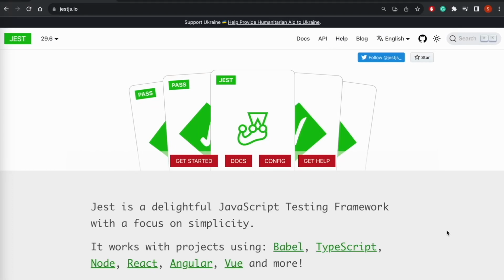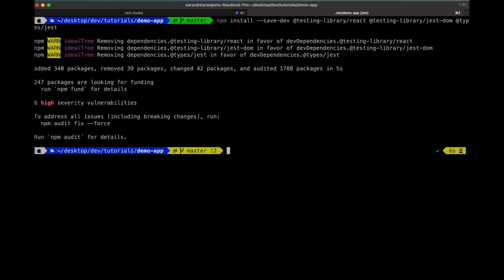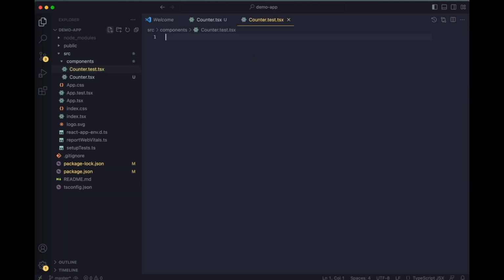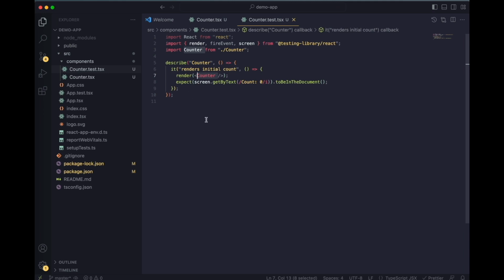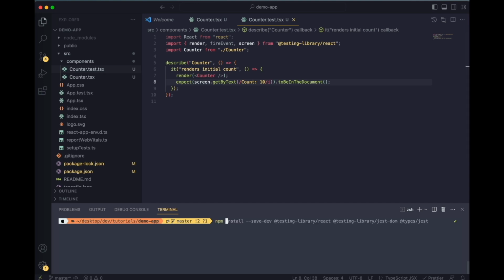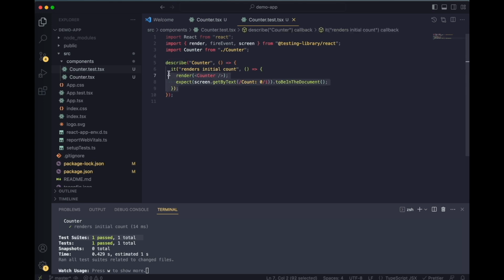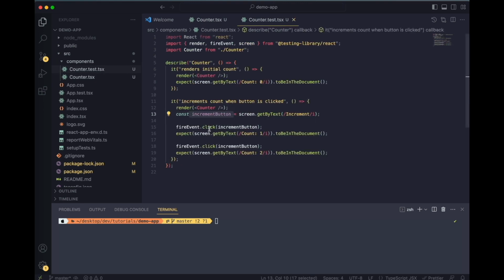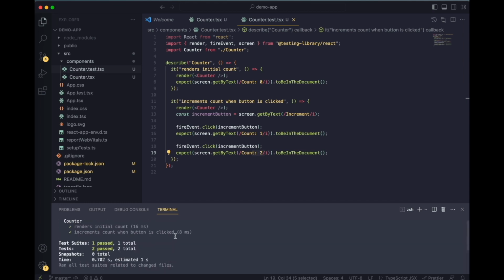Jest Unit Testing for Beginners | ReactJS Testing | JavaScript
Timestamps:
0:00 - Intro and installation
00:50 - React component
01:27 - Create test file and first test
04:12 - Create second test web development interview bundle: Web Dev Career Strategy Session